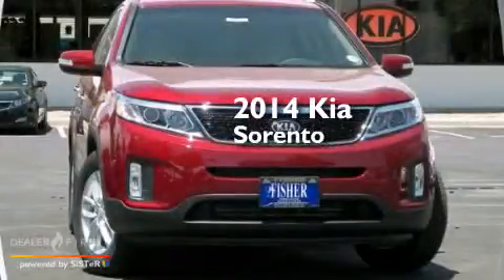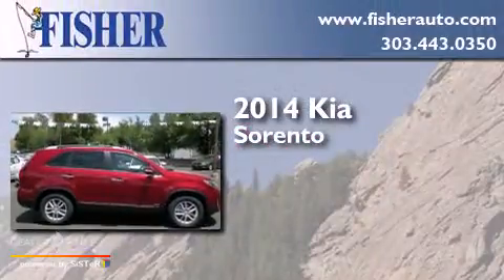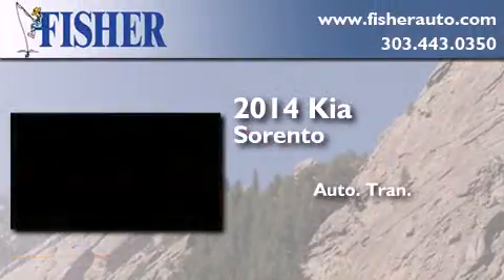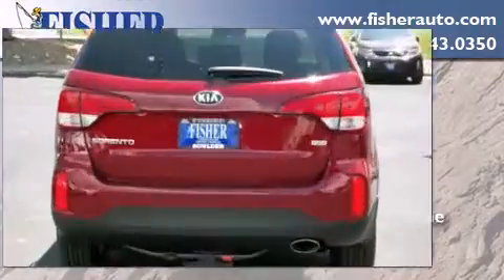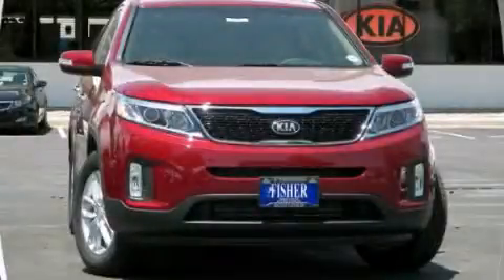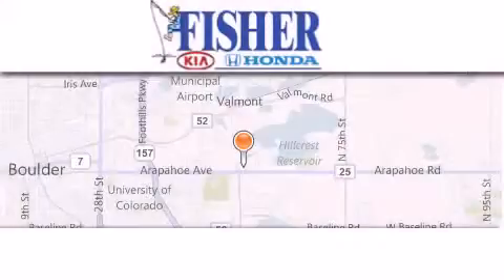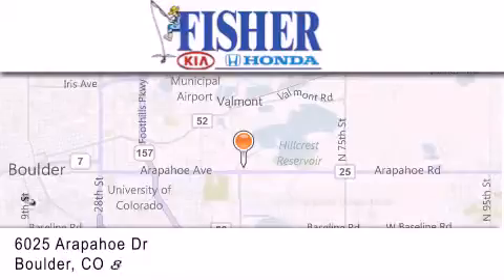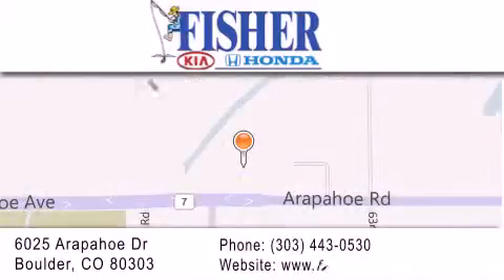2014 Kia Sorento Boulder CO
We've been honored to serve the Boulder CO area , we promise that your experience at our dealership will exceed your expectations ! Year : 2014 Make : Kia Model : Sorento Engine : 6, , Trans . : automatic Exterior : tr3 Interior : up Stock : 141865 Fisher Auto Arapahoe Dr Boulder , CO 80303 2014 Kia Sorento Boulder CO